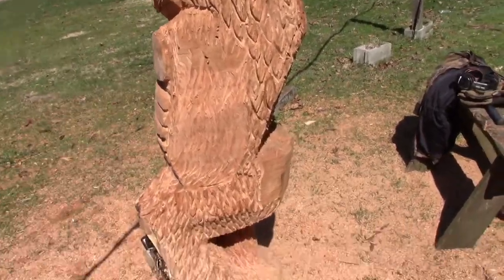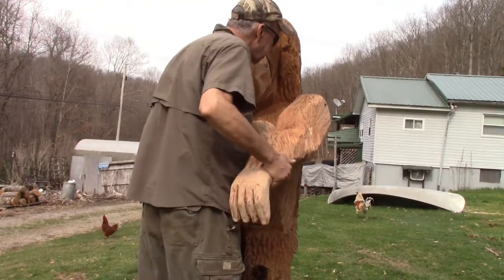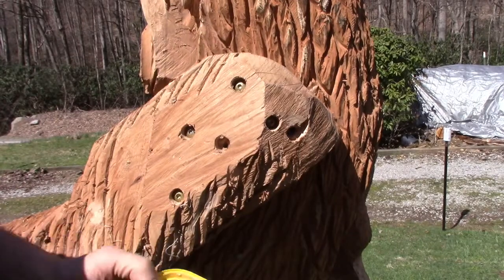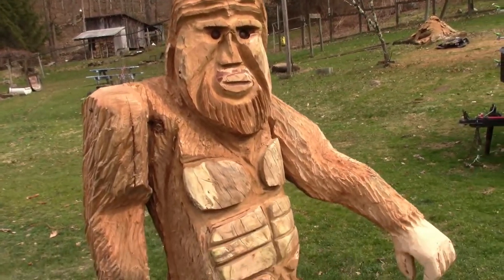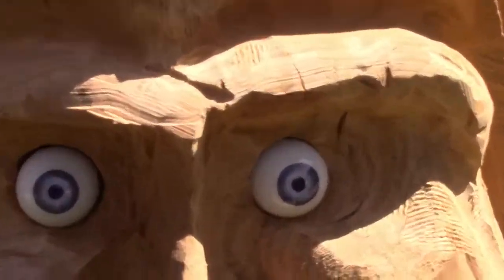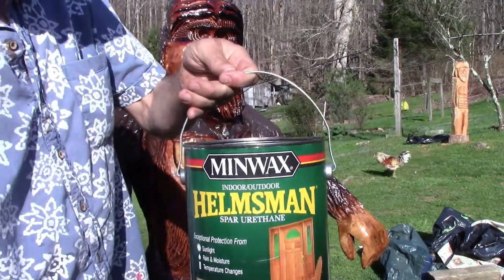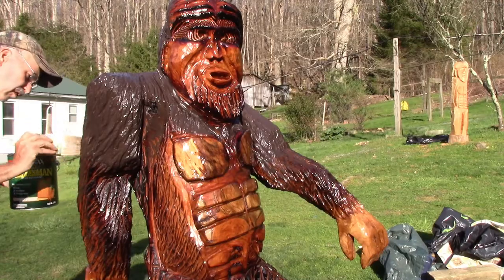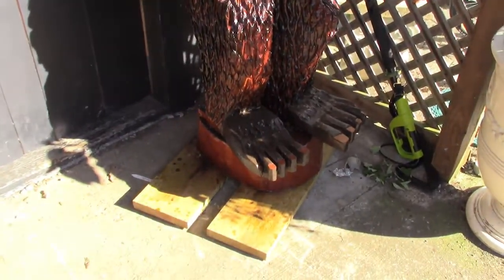W VA BIGFOOT CHAINSAW CARVING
THIS IS A WILD CHERRY TREE THAT I CARVED A BIG FOOT FROM.  THIS BIG FOOT IS FOR SALE